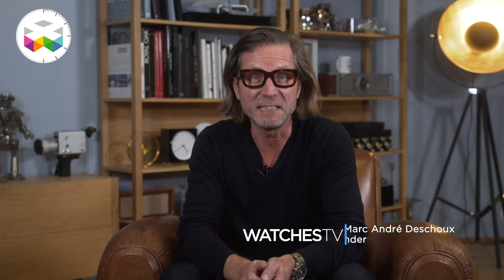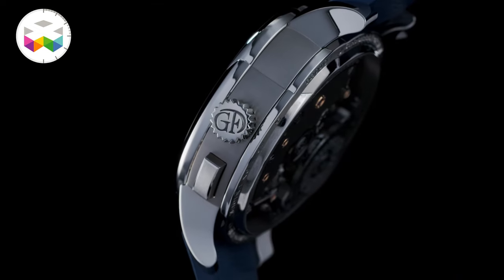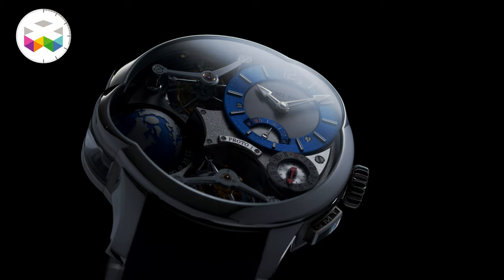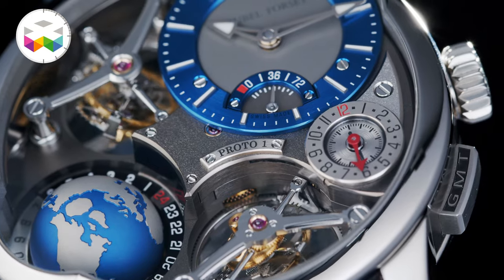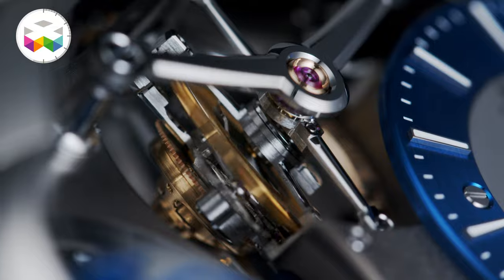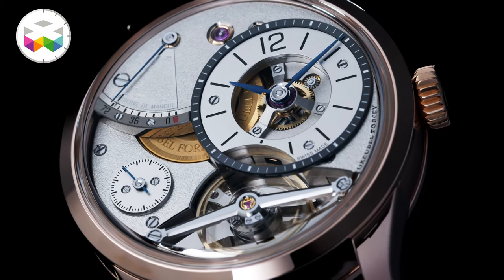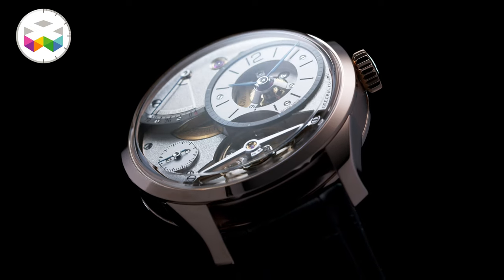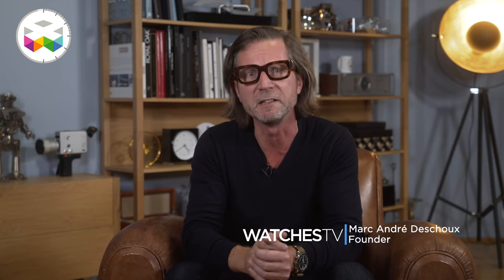GMT Quadruple Tourbillon & Balancier Contemporain by Greubel Forsey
Greubel Forsey is launching a new version of their very spectacular GMT Quadruple Tourbillon coming now in a lighter titanium case and with touches of blue found on the hour and minute dial, as well as a blue rubber strap. Overall, this gives this incredible timepiece a much sportier feel to it, but we are still talking about very serious watchmaking. The movement alone is made of more than 700 parts, including 83 jewels just demonstrating the extreme intricacy of this new GMT.

And a few days ago, they also introduced a new version of their Balancier Contemporain, coming now in a red gold case. This was the brand’s first non-tourbillon watch, but you will find a large balance wheel suspended in mid-air thanks to a magnificent bridge showcasing once again the commitment of the brand when it comes to extreme finishing.

Enjoy & Viva Watchmaking